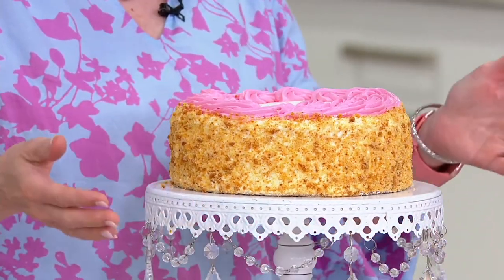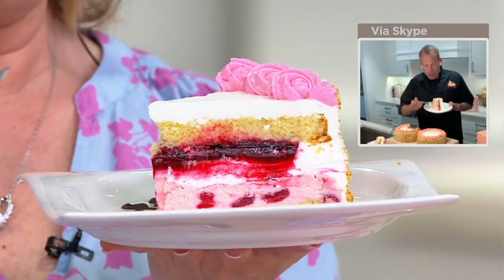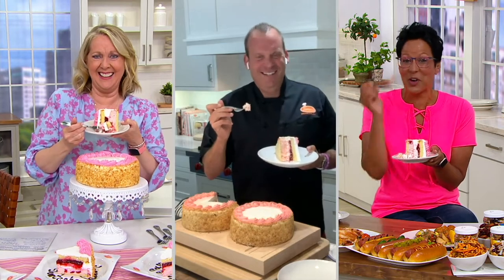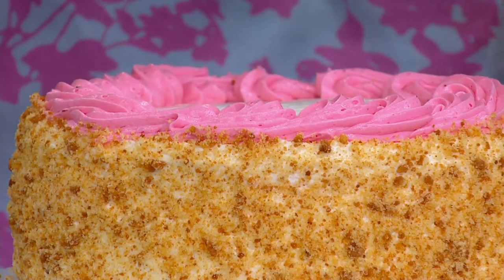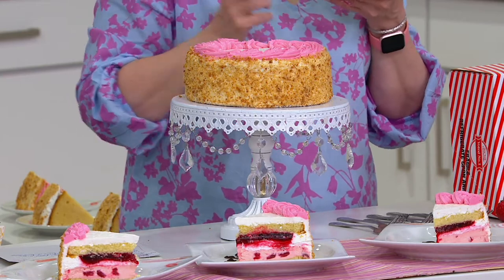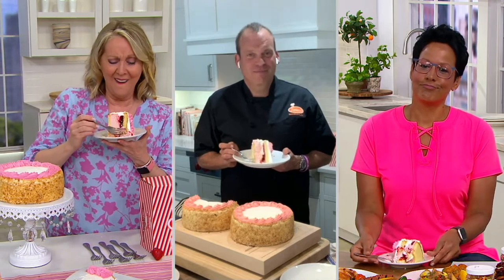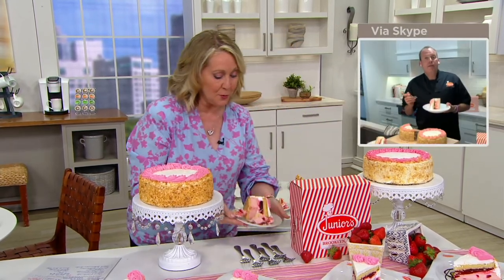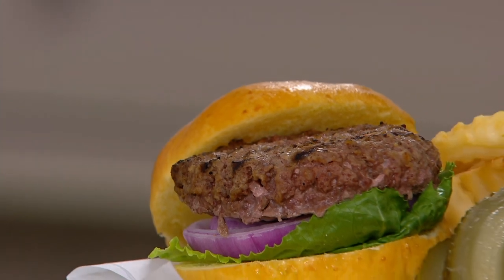Junior's 3.5-lb Strawberry Shortcake Cheesecake on QVC